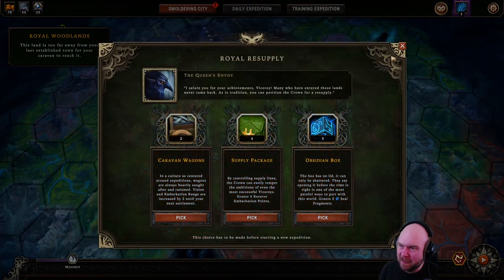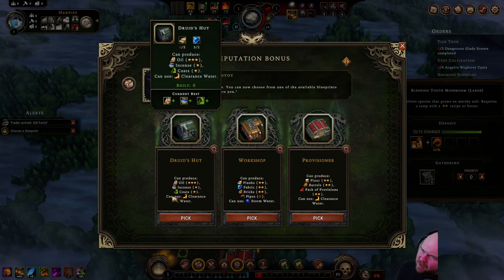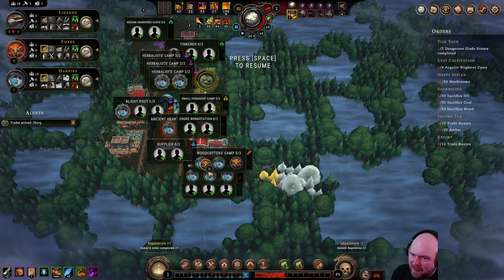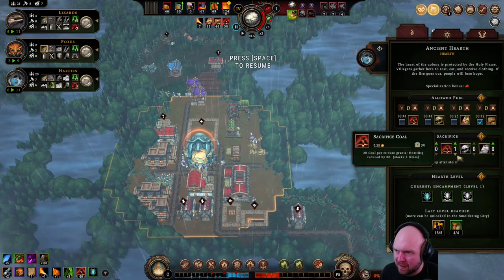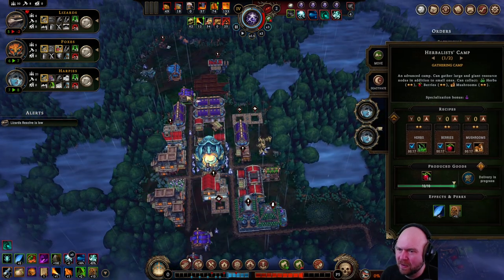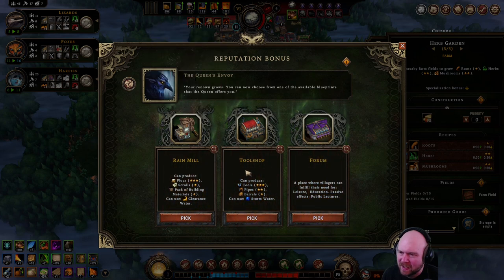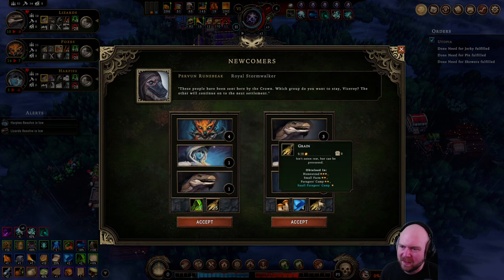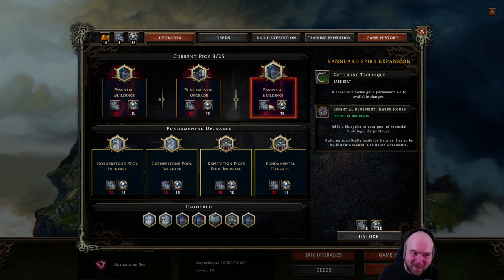Against the Storm - Queens Hand Attempt 9 Part 2: Haunted Forest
Gameplay footage from my ninth Queen's Hand attempt in Against the Storm.